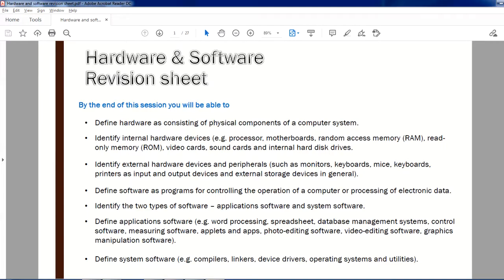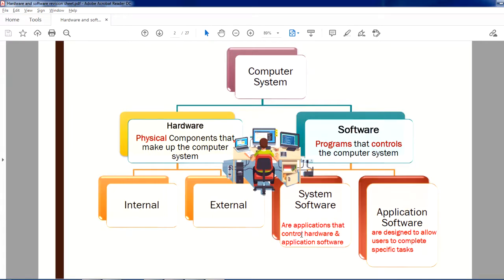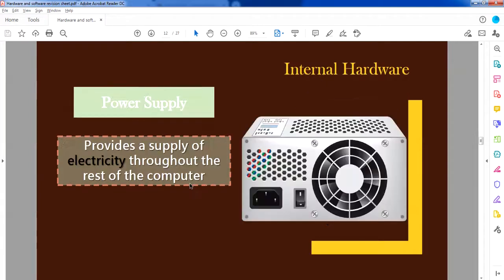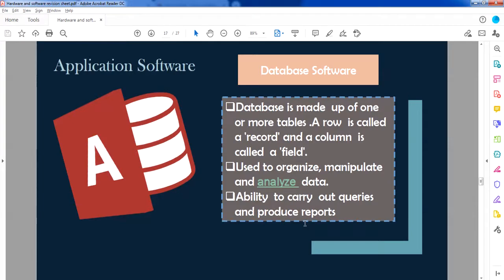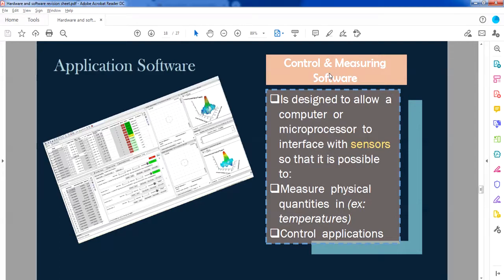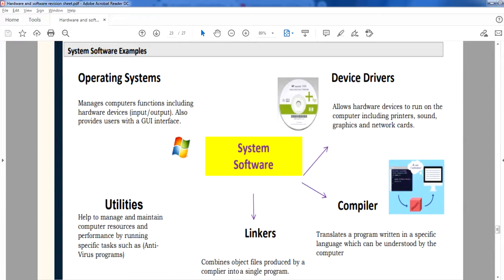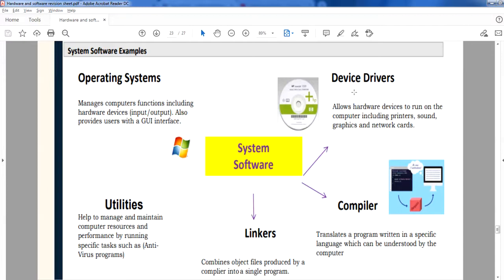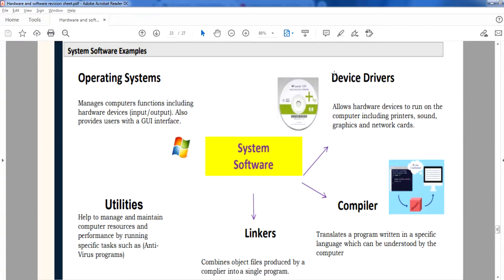Hardware & Software Revision